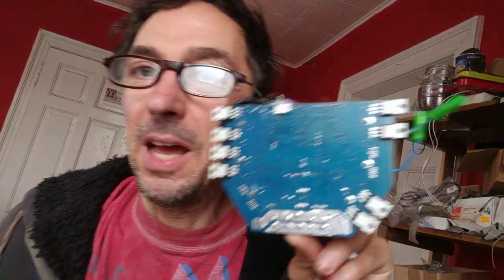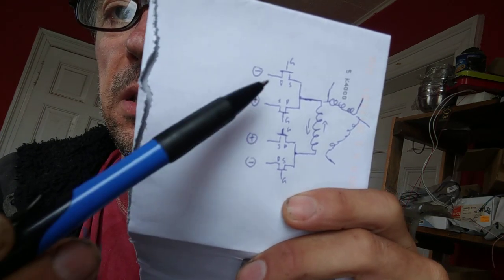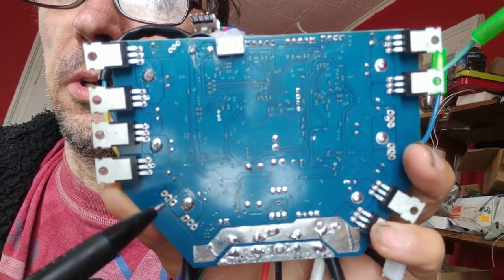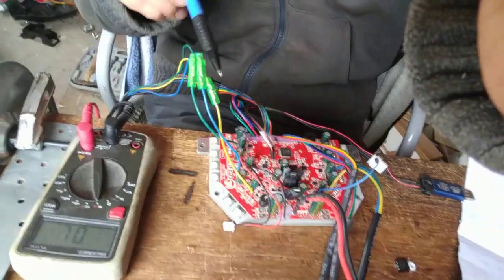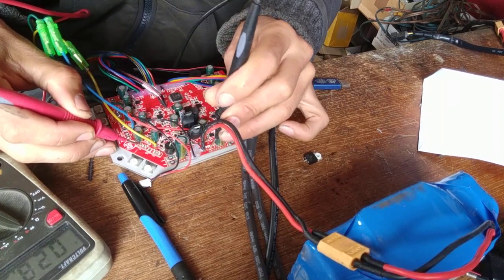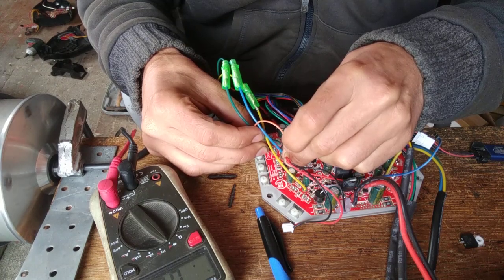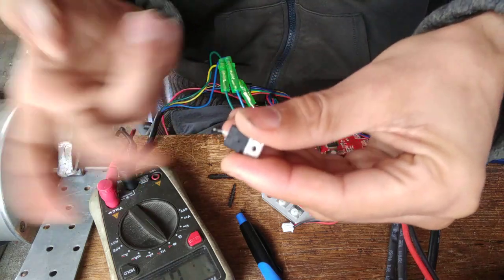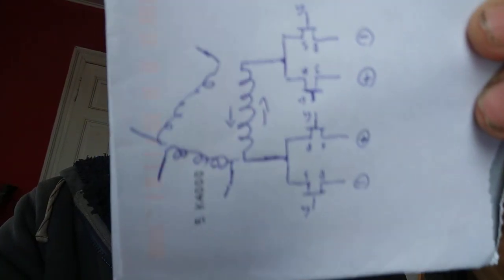part1: Tips on Hoverboard Mosfet Repair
Two ways to identify broken Mosfets on a hoverboard controller board :-)